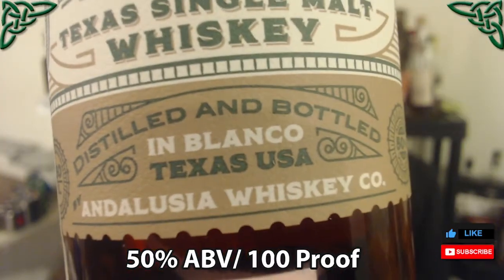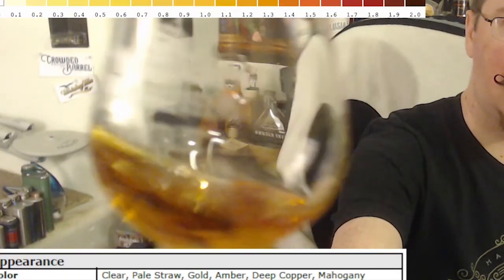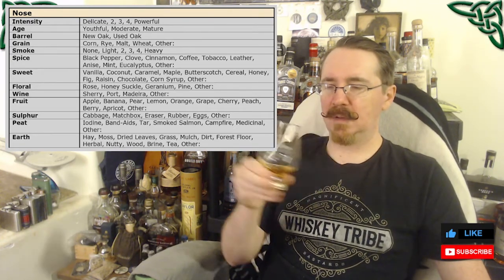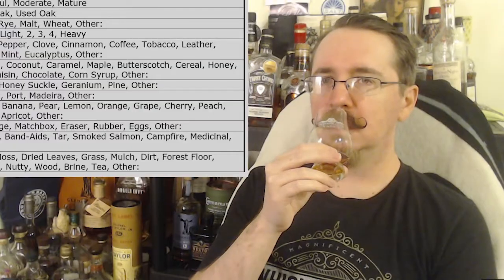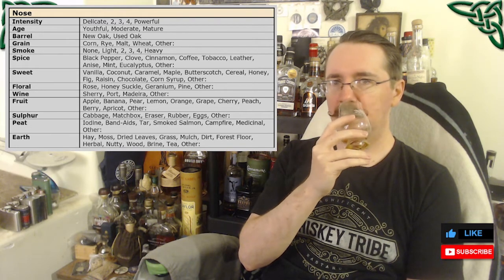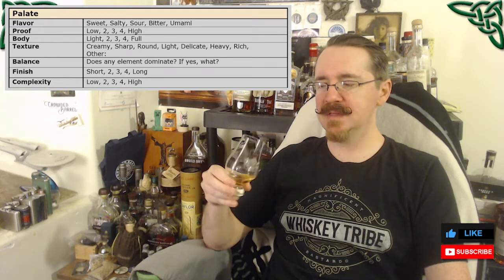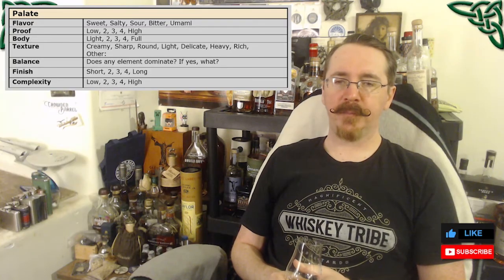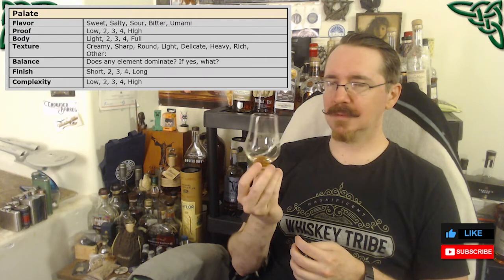Andalusia Triple Distilled Texas Single Malt Whiskey Tasting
KillCo is made possible by contributions from viewers like you!

The story that started my whiskey adventure:
Whiskey Women by Fred Minnick

To learn more about how women are changing the whiskey world to this day

Special thanks to The Whiskey Vault and The Whiskey Tribe